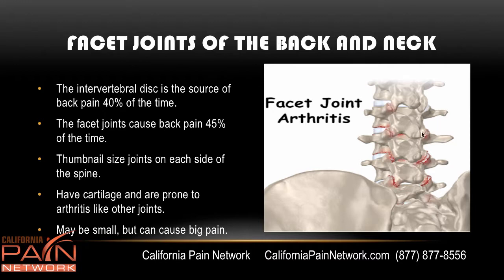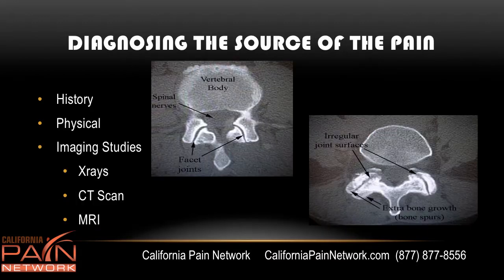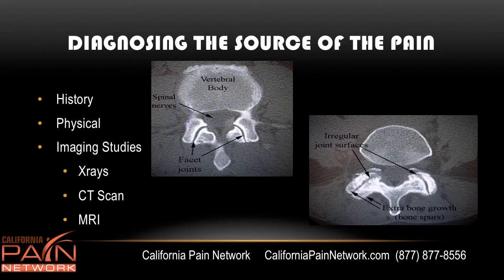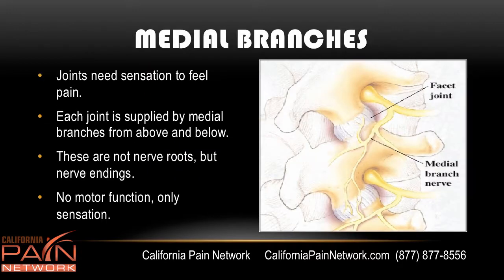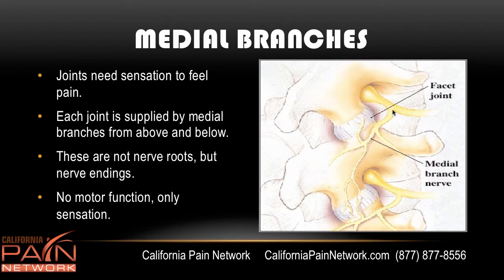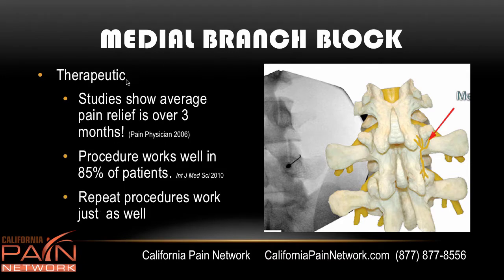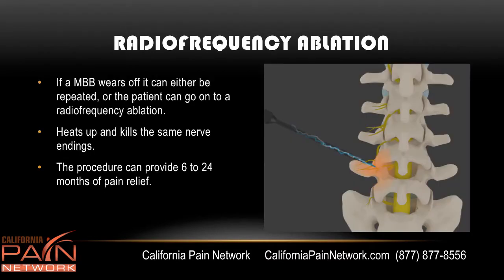Medial Branch Block Info from a Los Angeles Pain Management Clinic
Medial Branch Blocks are injections performed by Los Angeles pain doctors for both diagnostic and therapeutic reasons. They work very well for both back and neck pain, and can tell the Los Angeles pain management doctor if the facet joint is the source of the pain while providing on average, 3 months of pain relief.

The California Pain Network offers pain doctors in the greater Los Angeles and Orange County area.